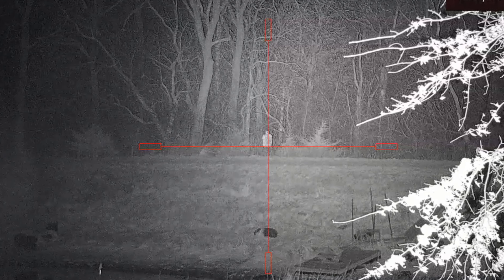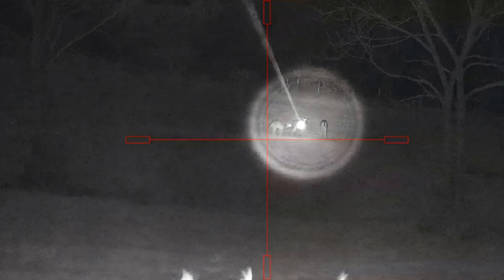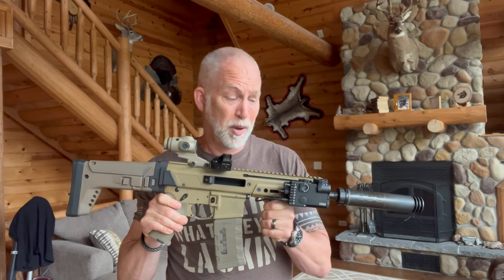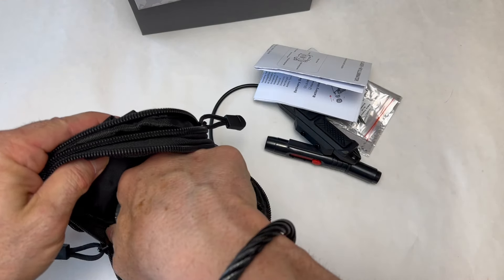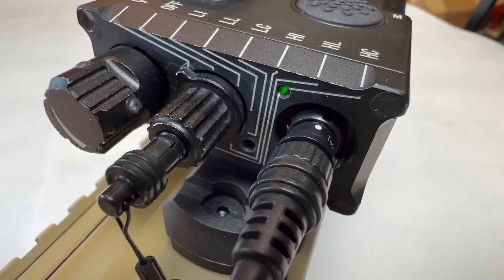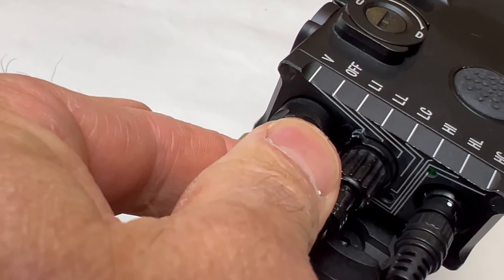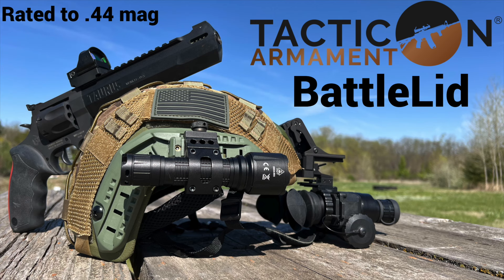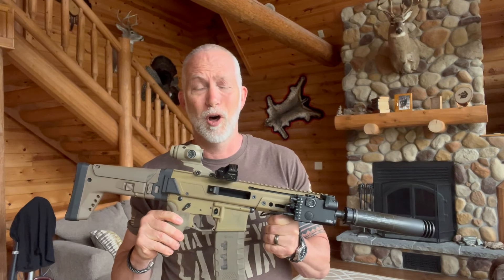Laserspeed's LS-M6 IR lasers and Illuminators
(links below) If you have NV, you really should check out IR lasers and Illuminators.  Let's check out Laserspeed's LS-M6 and see how it performs: how bright, how far can we see and shoot with it, what kind of quality is it, how tough is it?  Will it survive my TORTURE TEST?  Only one way to find out.

BeyondSeclusion

Drew